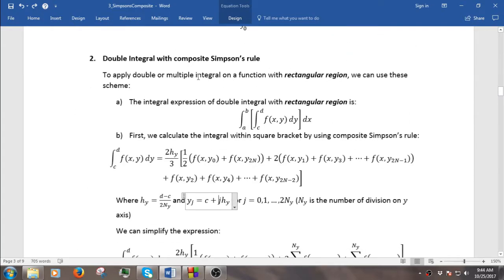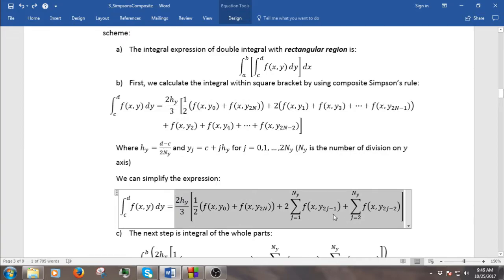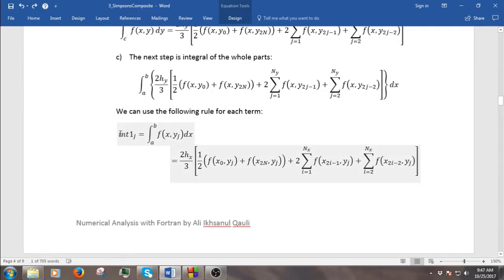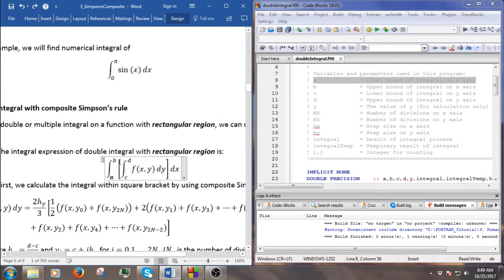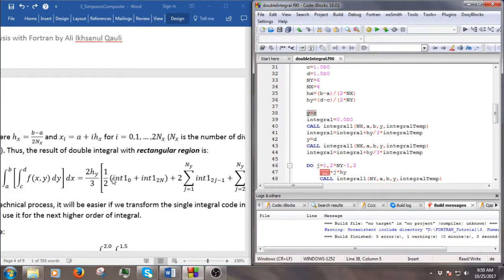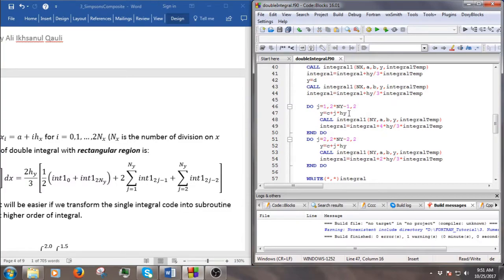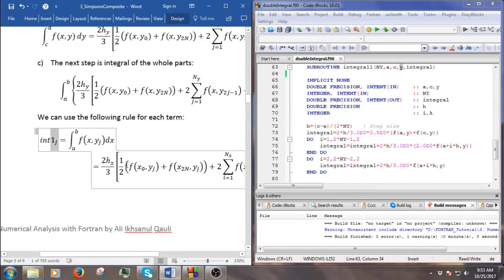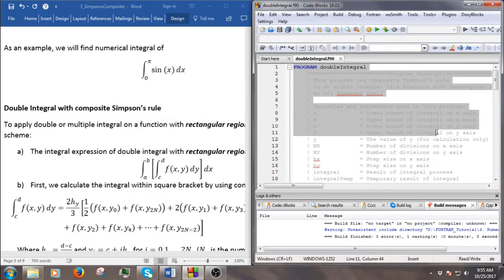Numerical Analysis with Fortran: Simpson Double Integral on Rectangular Region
In this video, we will learn Simpson's composite rule applied on double integral. In this case, we use rectangular region as our integral boundary.